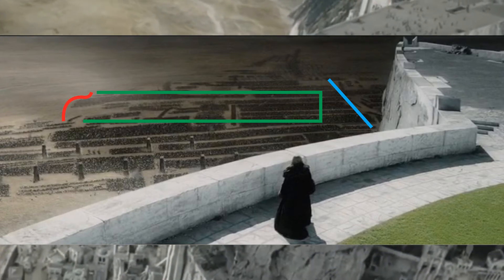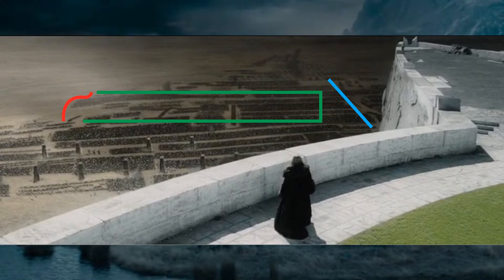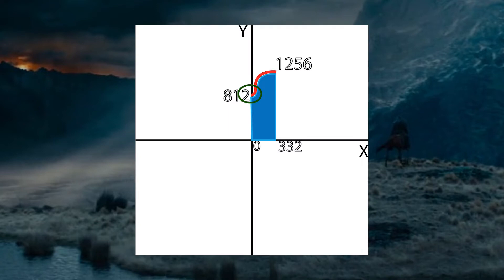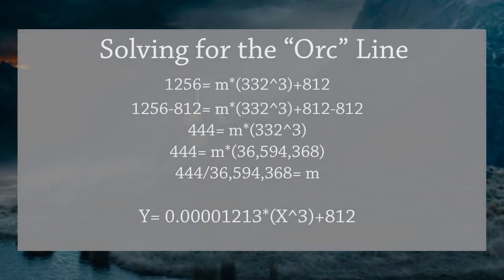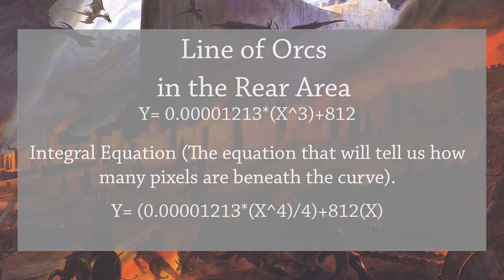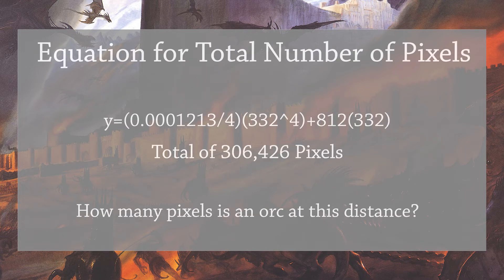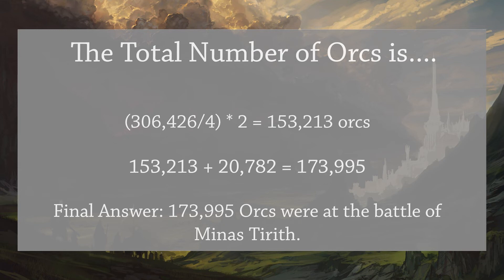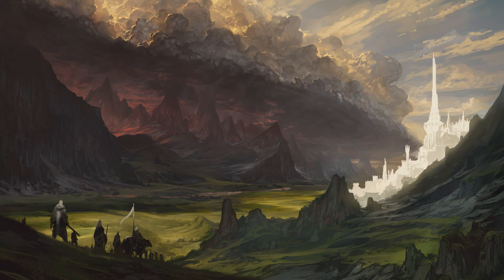How Many Orcs were at the Battle of Minas Tirith - Part 2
In my last video, tried to solve for the number of orcs at Minas Tirith using basic Geometry. In this video I take it to the next level using calculus to help me understand how many orcs could've been there.

My math for the number of Gondorian soldiers still stands though.